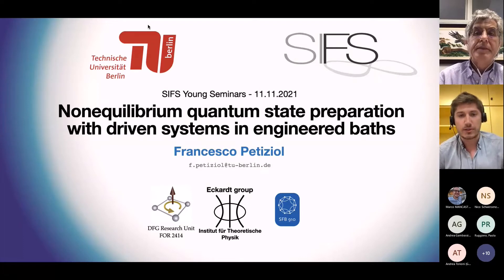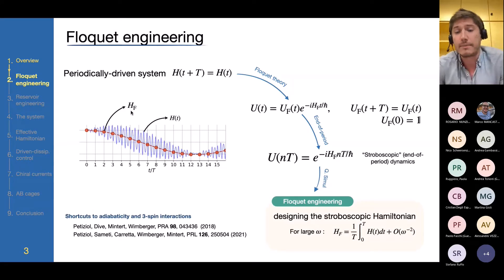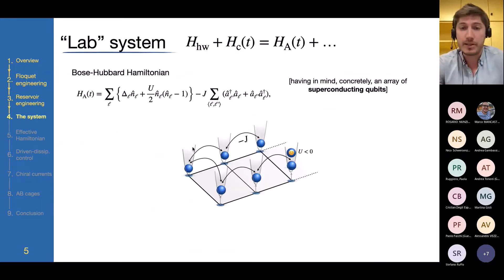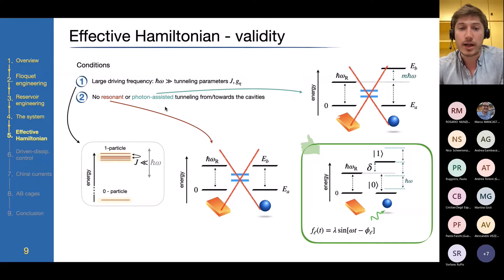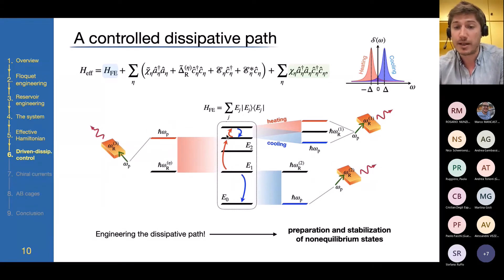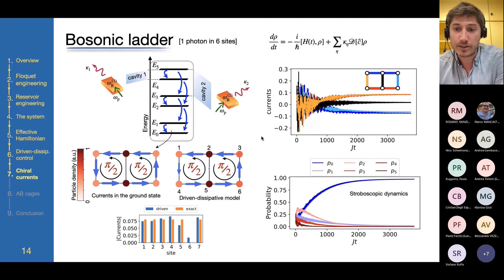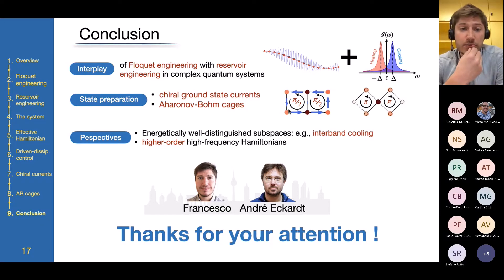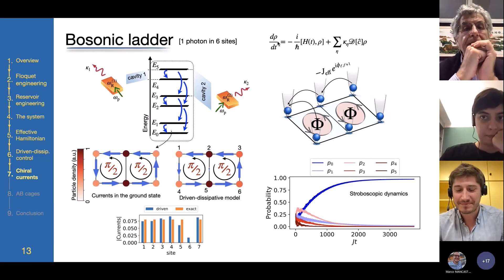Nonequilibrium quantum state preparation with driven systems in engineered baths -Francesco Petiziol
Nonequilibrium quantum state preparation with driven systems in engineered baths
Dr. Francesco Petiziol - Technical University of Berlin
SIFS Young Seminar

Abstract:  The progress in the development of quantum simulators has made possible the experimental investigation of phenomena which are hardly, if even, observable in un-controlled quantum systems. The central difficulty in this context is that of finding appropriate control operations which realize, in an effective manner, a Hamiltonian featuring desired properties. Successful techniques in the field, such as Floquet engineering and trotterization, achieve this by using time-periodic modulations and coarse-graining the dynamics. Even when a desired effective Hamiltonian is attained, a fundamental challenge remains in how to efficiently prepare its eigenstates, for instance in order to study ground state physics. In this seminar, I will discuss how interesting nonequilibrium states can be prepared and stabilised by combining periodic driving, on the one hand, with engineered forms of dissipation, on the other. In particular, considering arrays of artificial atoms individually coupled to cavities acting as engineered quantum baths, I will discuss the preparation of Aharonov-Bohm cages, in which quantum interference constrains the dynamics in small subsystems, and of chiral ground state currents.